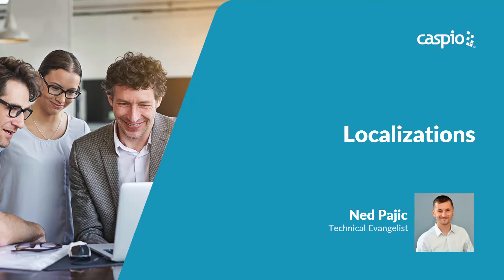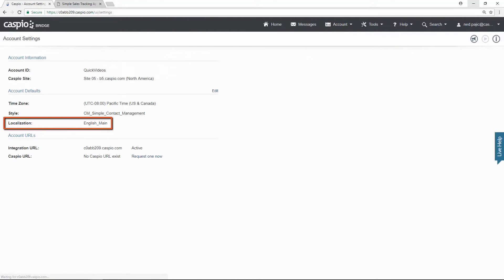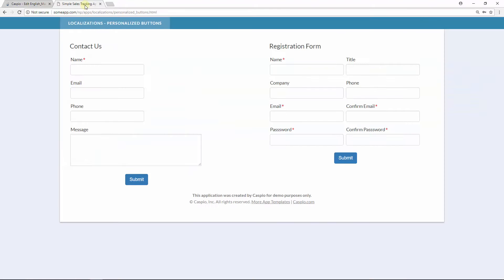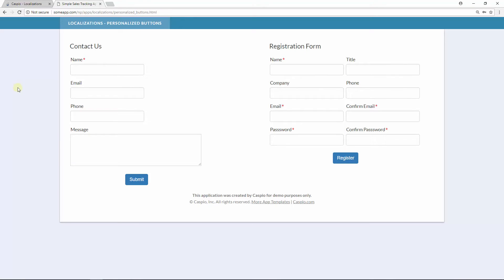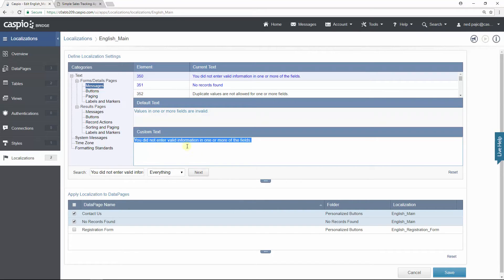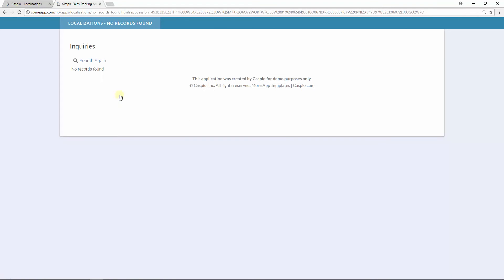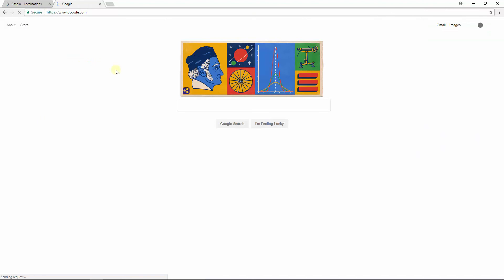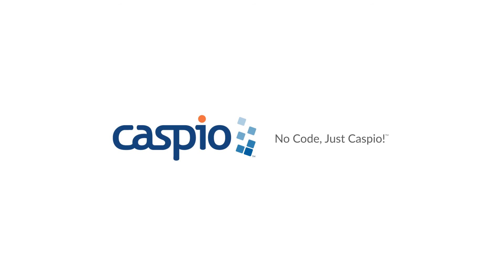Enhancing Your Caspio Applications Using Localizations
In this video, we'll walk you through 4 different examples of how, by using localizations, you can further enhance the usability of your Caspio applications.